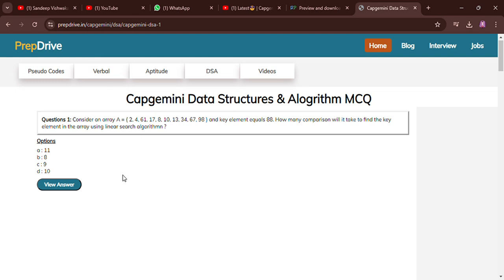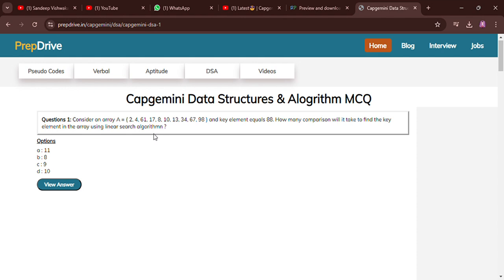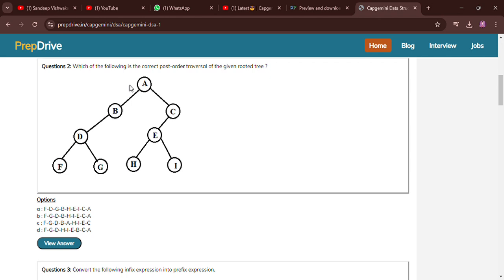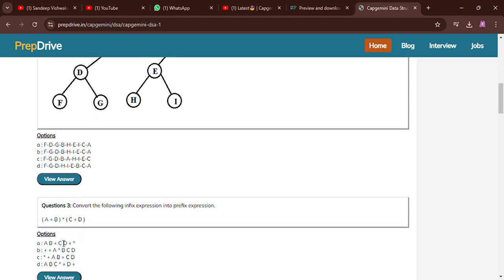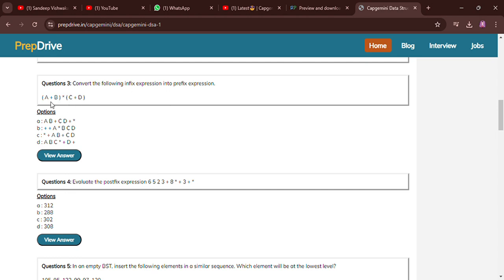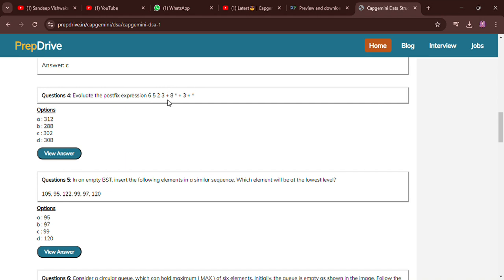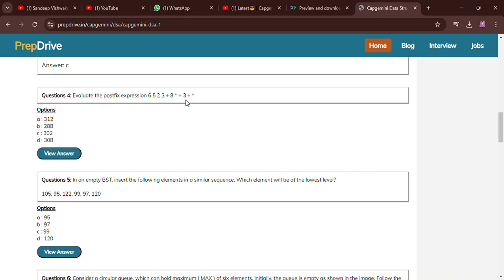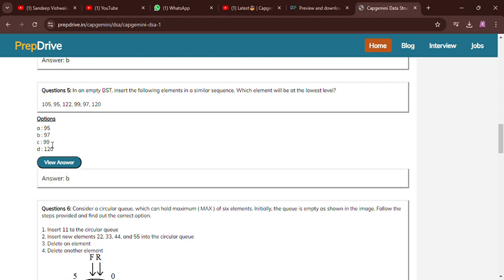Capgemini Data Structures Important question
This video will help you to know about that what types of question will be ask in the technical round of the Capgemini campus derive .